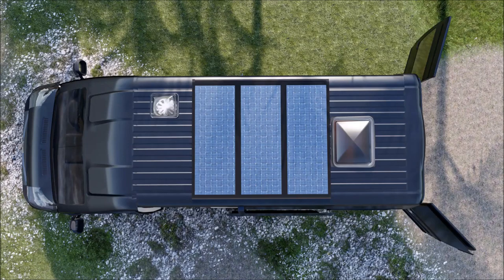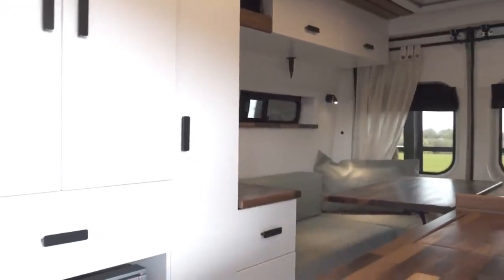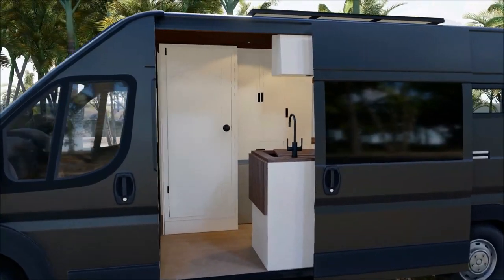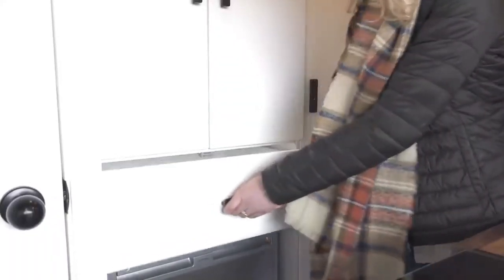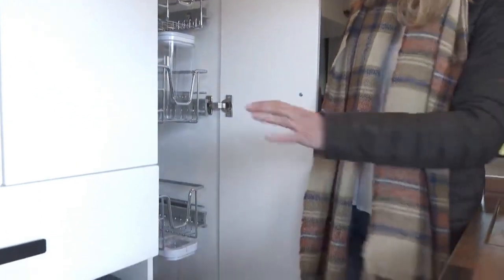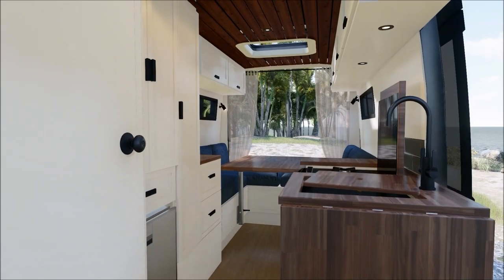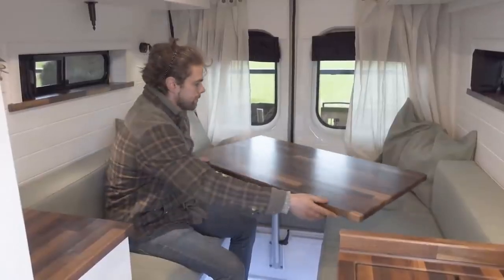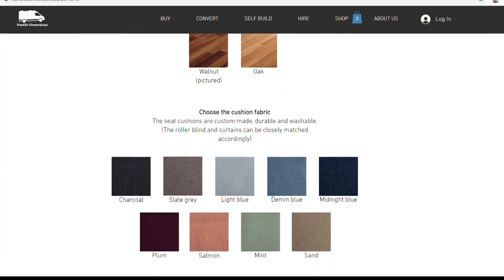Milo Dinette Van Tour | Signature Van Layout by Vanlife Conversions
We have created a dinette Vanlife Conversions signature model which collates the best features from all of our previous conversions.

This model is designed and optimised for off-grid and all season use and utilises proven methods and materials in our popular contemporary style. The conversion, named Milo, features an open layout with lots of storage, U shaped seating area, wardrobe, pantry, solar power, shower room and Nature's head toilet to name a few.

There are many customisable elements from the wood tone and cupboard colour to tile and fabric options to create a look and feel tailored to you.

and download the brochure